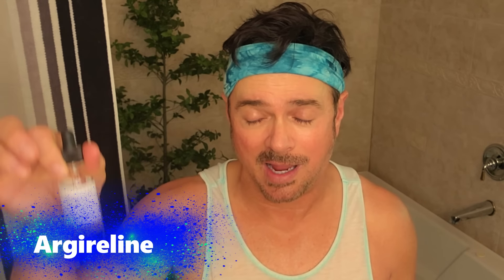Get Younger Neck Skin In 2 minutes | Crazy Results! | Chris Gibson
Get a neck that looks 10 years younger in just 2 minuts with my expert steps!

✔️Products I mention in this video:
Asterwood Argireline Product

Recommended neck cream products:
StriVectin Tighten & Lift Advanced Neck
Let's Neck By Womaness
Neck Ceam For Men By Particle